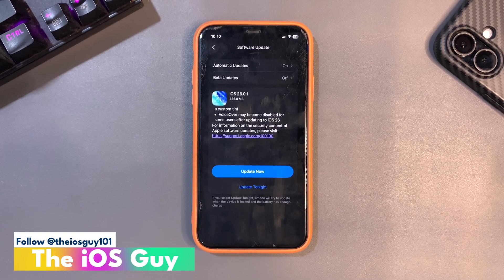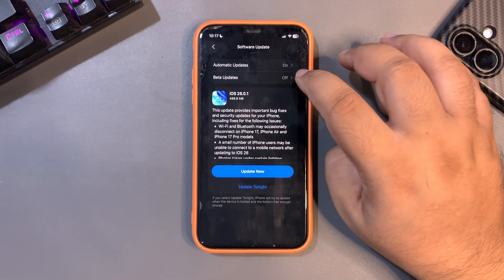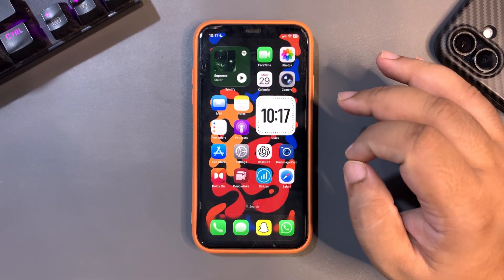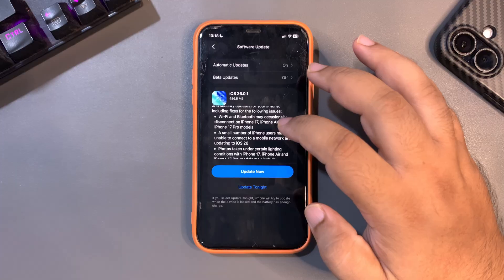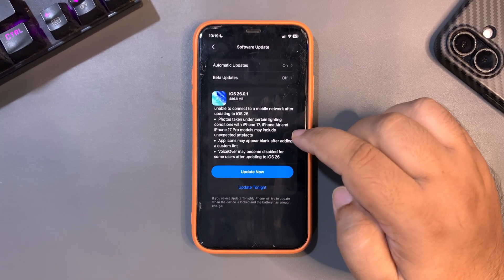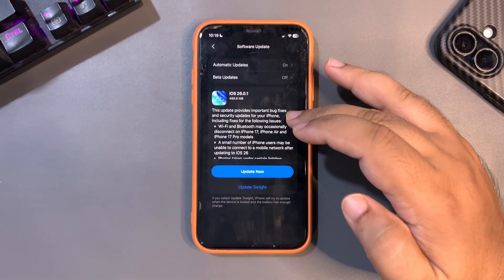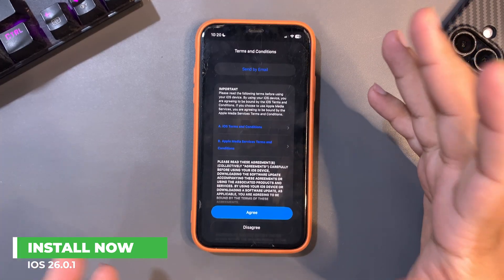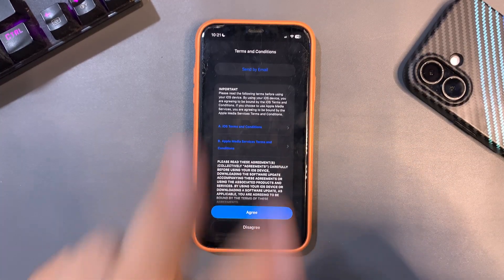iOS 26.0.1 is OUT - Better BATTERY LIFE ?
Apple releases the iOS 26.0.1 Update as a Bug Fix and Security Update
In this video, I talked about the iOS 26.0.1 What's New and More
I also talked about the iOS 26.0.1 Battery Life and More

Chapters
iOS 26.0.1 is OUT 0:00
New Features 1:08
Bug Fixes 1:37
Battery Life? 3:24
Should You Install? 4:01
Outro 4:31